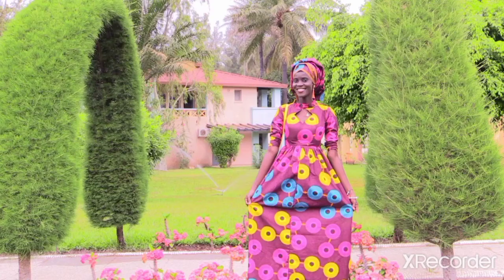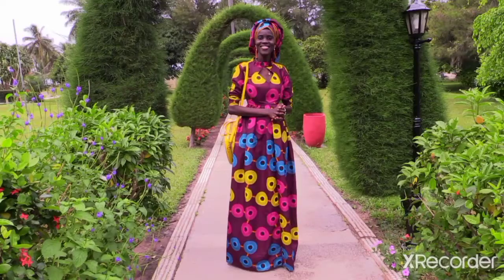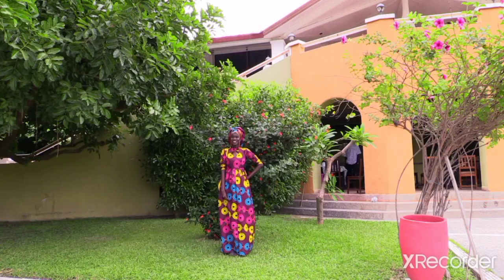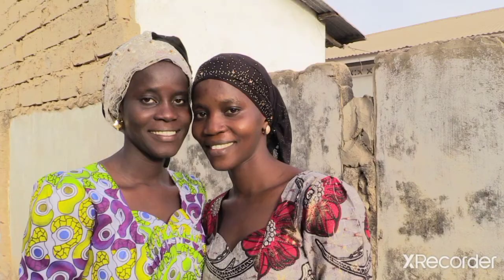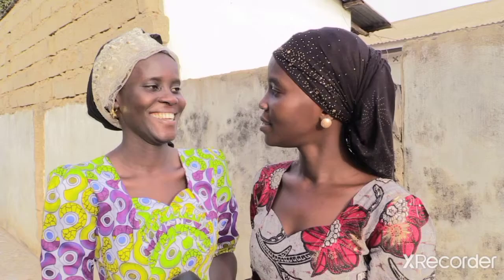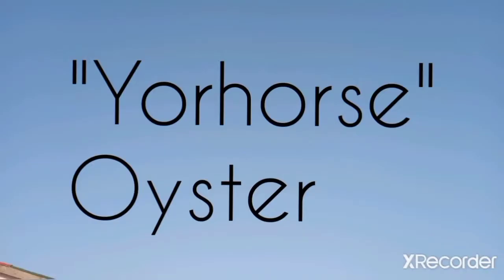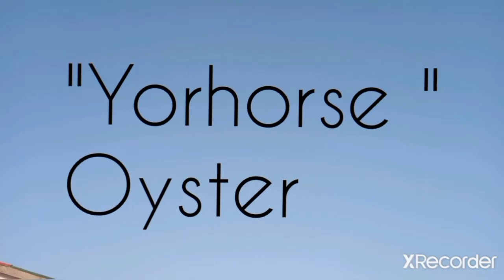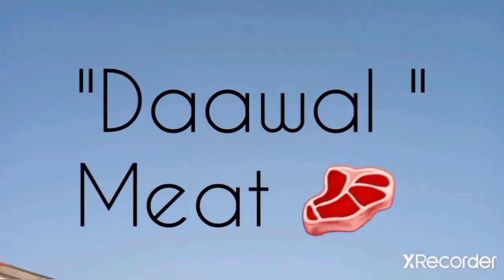Wollof lesson ( names of food items in Wollof and translated into English)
Peace ✌ and love 💘 to you all